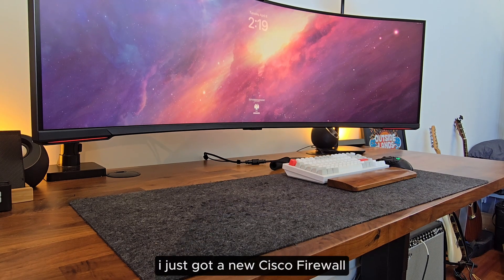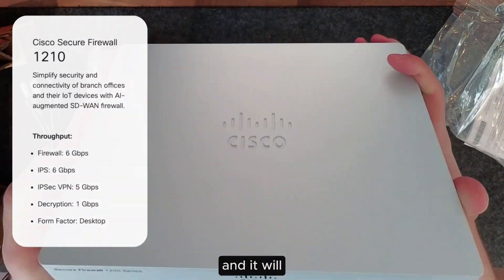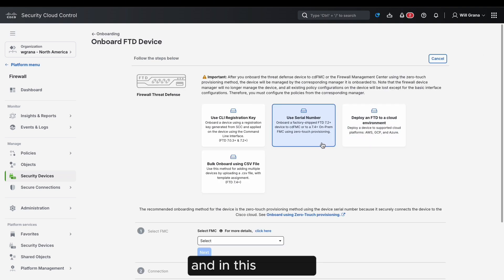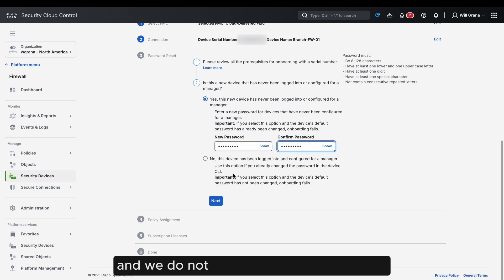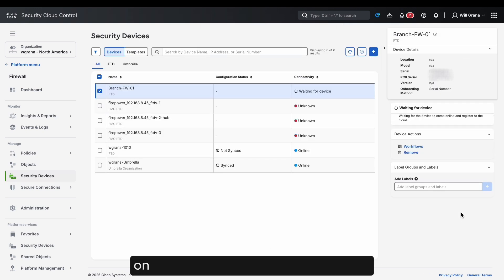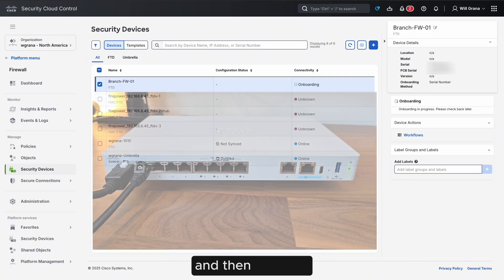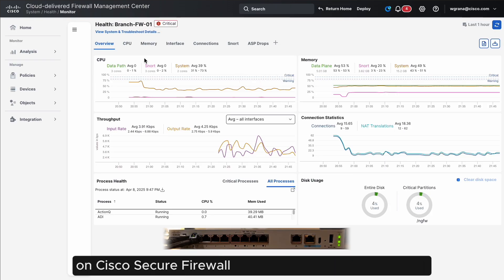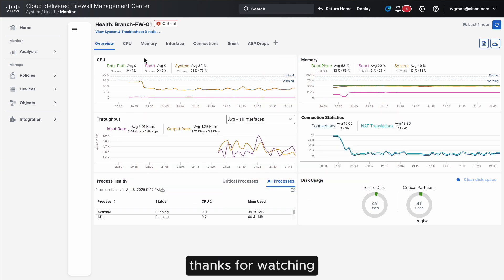Unboxing the New Cisco Secure Firewall | Zero-Touch Provisioning Demo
How long does it take to deploy a Cisco Firewall these days?

In this video, Will Grana unboxes a new Cisco 1200 Series compact firewall and puts the Zero-Touch Provisioning feature to the test.

Cisco Secure Firewall Essentials Hub: You'll find comprehensive guides and documentation to help you get started with Cisco Secure Firewall solutions.